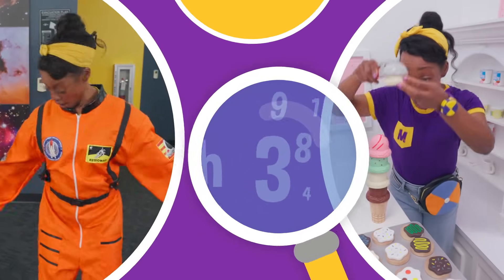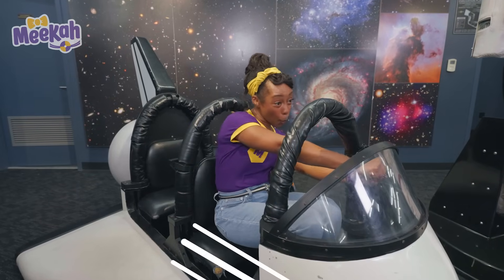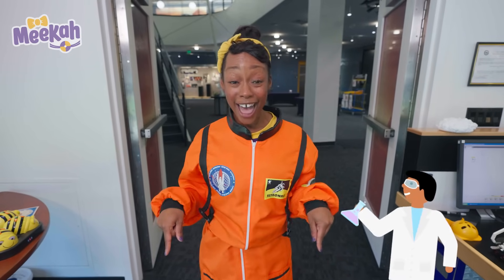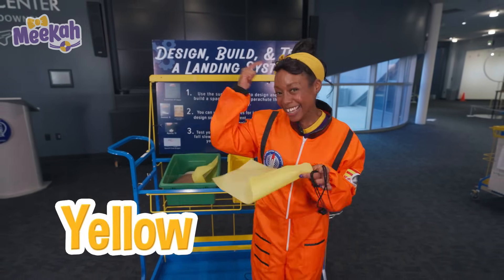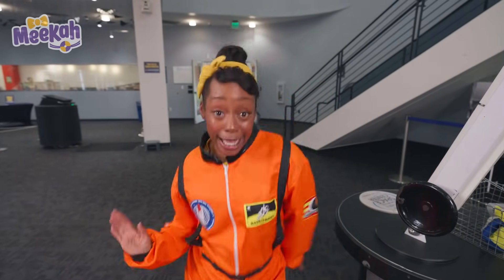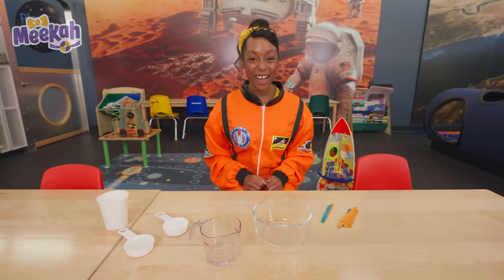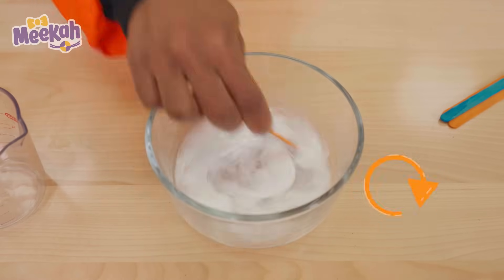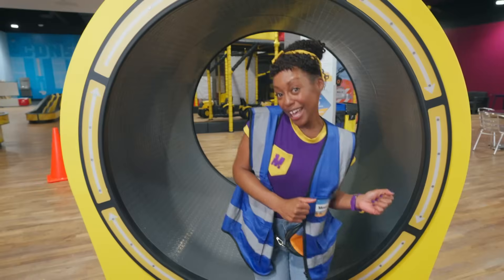Astronaut Meekah: Apollo 11, Mars, and Gooey Fun | MEEKAH FULL EPISODE | Educational Videos for Kids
3-2-1 Blast Off! Astronaut Meekah zooms arounds the Columbia Memorial Space Center! She builds a model of Apollo 11, watches the parachute sail to the ground, programs a Mars Rover, and makes some fun gooey slime for Blippi!